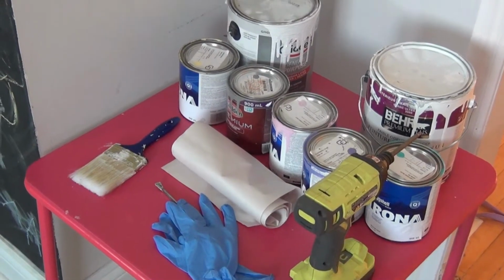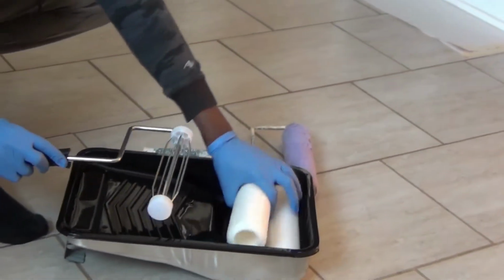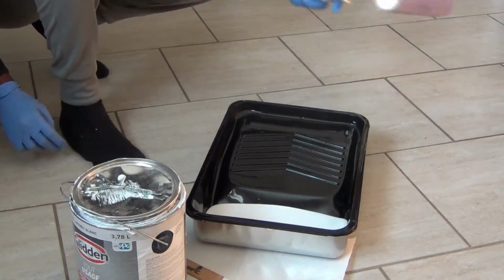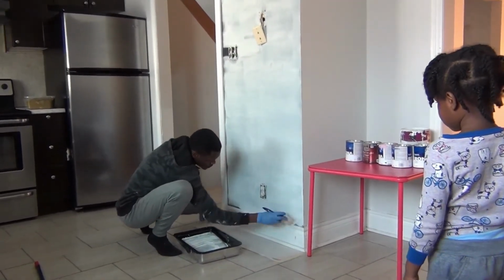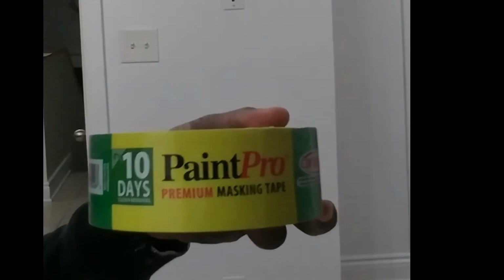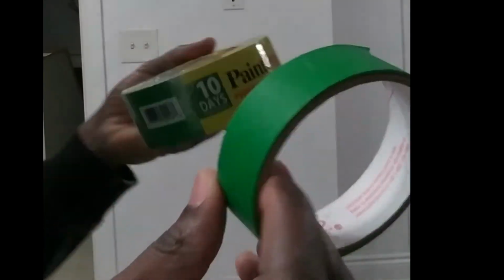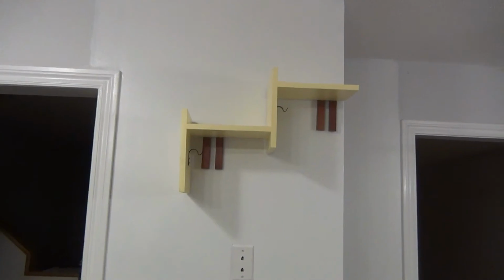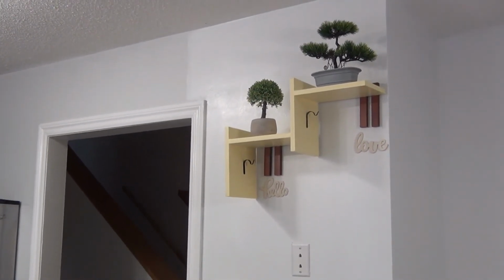Budget-Friendly Wall Painting Tips: Transform Your Space with Affordable DIY Techniques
Revamp your living space without breaking the bank! In this tutorial, we share expert tips on how to paint a wall on a budget. From choosing cost-effective paint options to utilizing creative painting techniques, we guide you through the entire process. Discover easy tricks to achieve a professional finish without hiring a painter. Whether you're a DIY enthusiast or a first-time painter, this video has all the insights you need to refresh your walls without draining your wallet. Watch now and give your room a budget-friendly makeover!